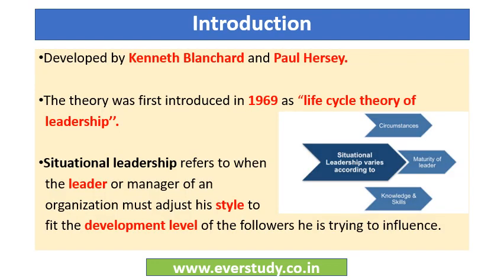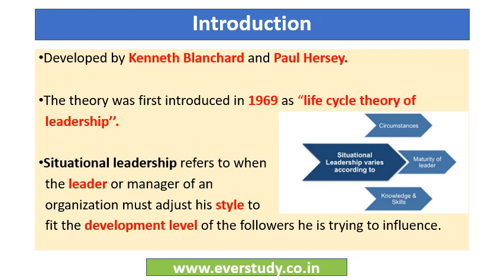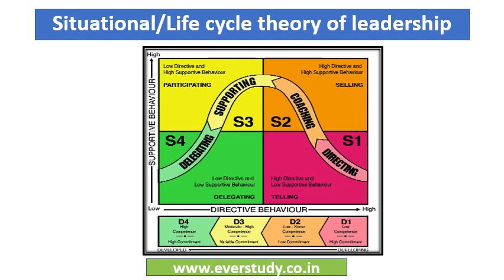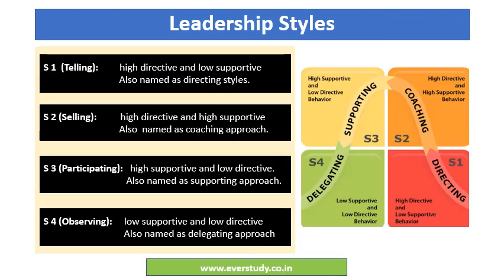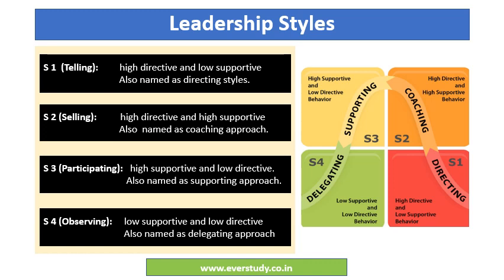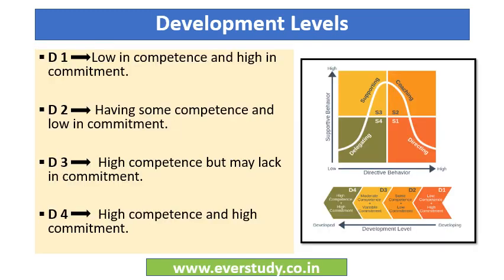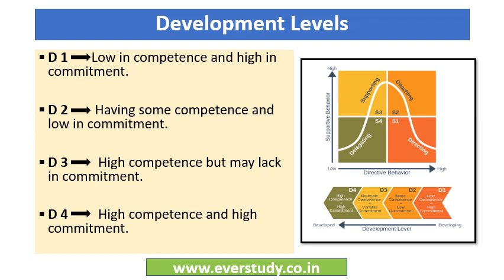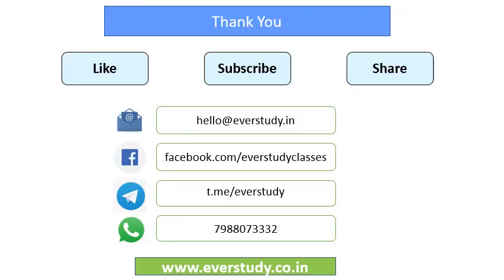Situational theory of leadership | 5 Minute Series | NTA UGC Net Commerce & Management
In this 5 minute series especially designed for Net / Set Commerce & Management aspirants, we are going to regularly cover some of the very important topics relevant for our examination in a precise and to the point manner.

In this video we have discussed about the topic of Situational theory of leadership.

☑ Online classes
☑ Study material
☑ Current affairs